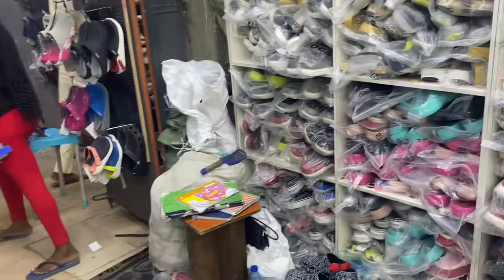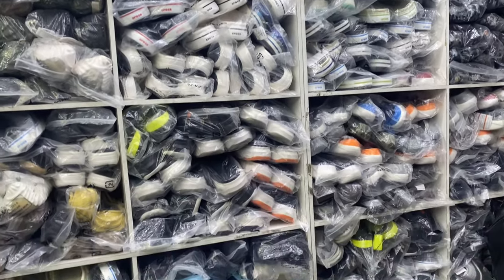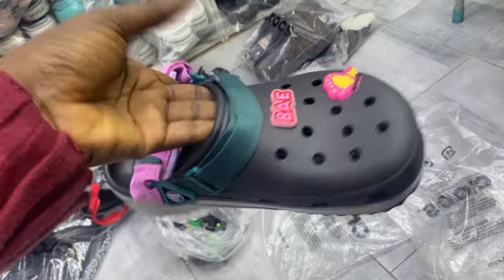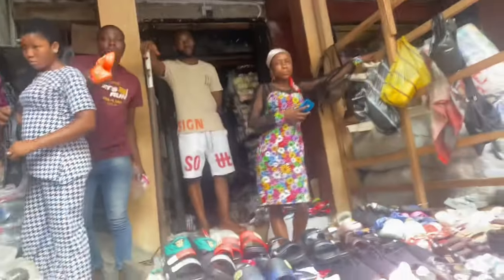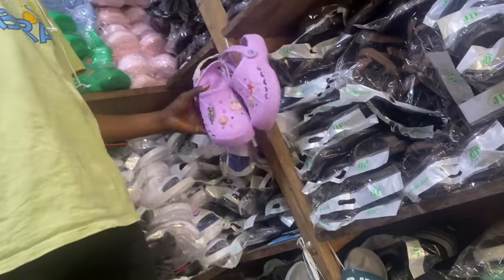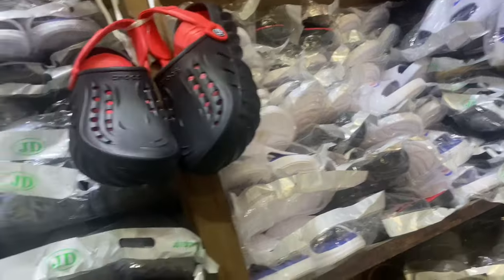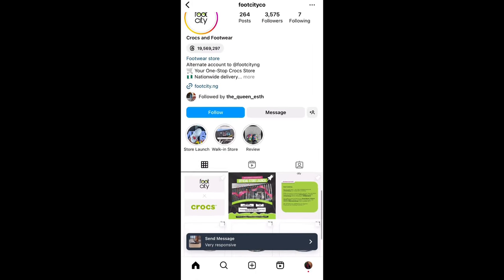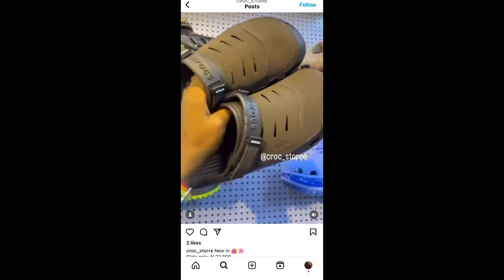Market vlog| How I Make 200k Naira Monthly Selling Crocs in Balogun Lagos Nigeria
Do you know you can make 200k naira weekly from selling crocs, let me show you.

❤︎ WHEN I AM NOT ON YOUTUBE, I AM HERE
❤︎ MY FILMING SETUP EQUIPMENT ❤︎
CAMERA:
LENS:
❍ Sigma 30mm F1.4
❍ Kit lens